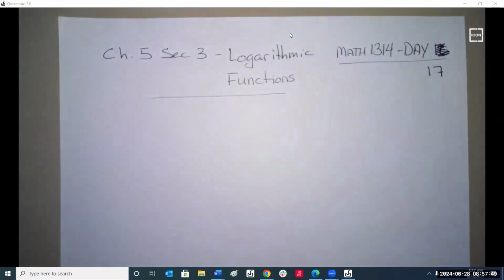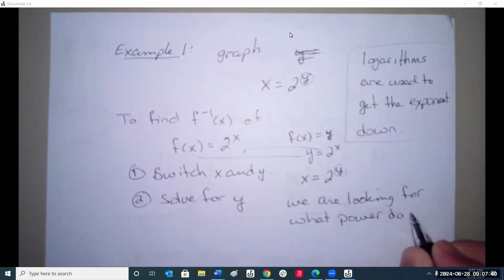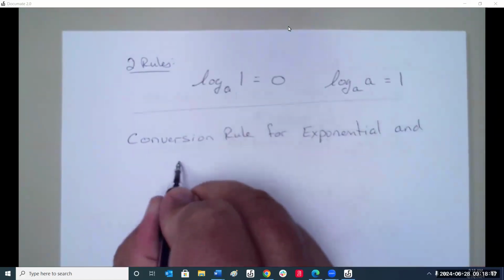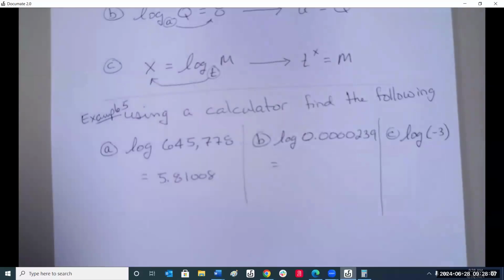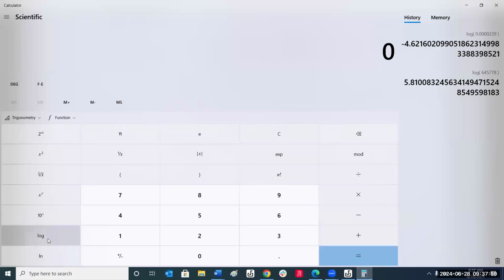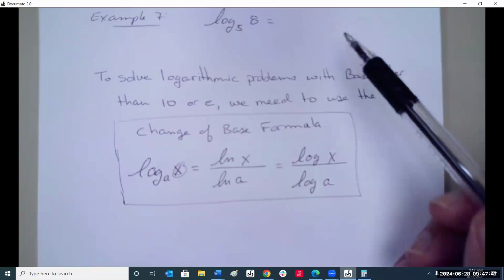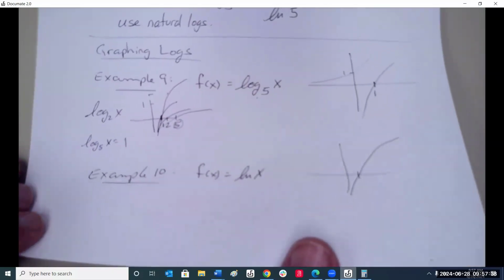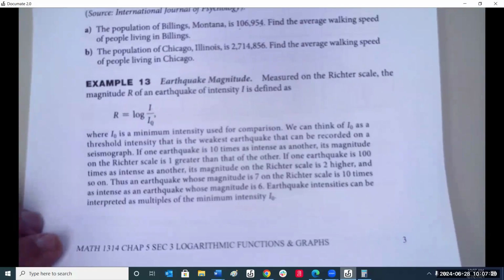MATH 1314 CH 5 SEC 3 Logarithmic Functions